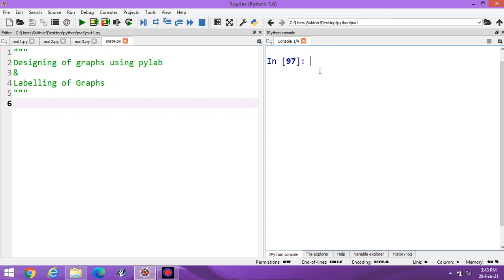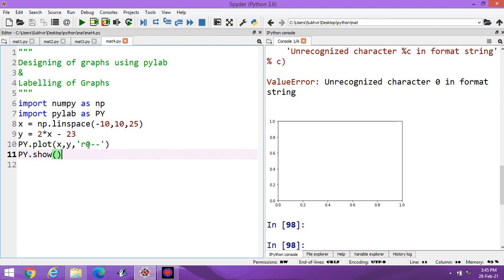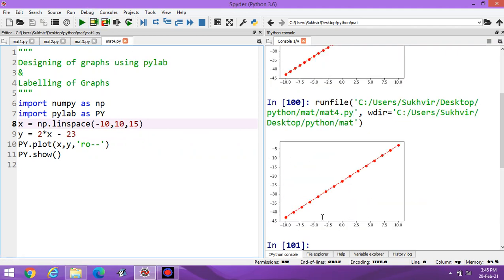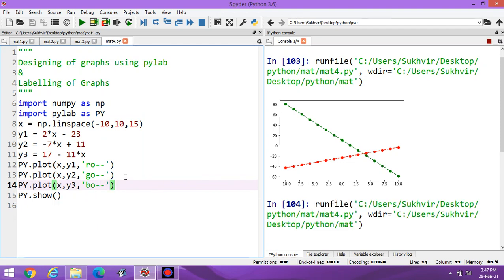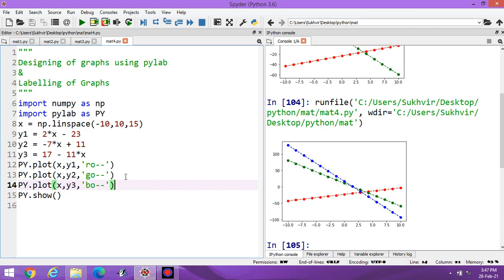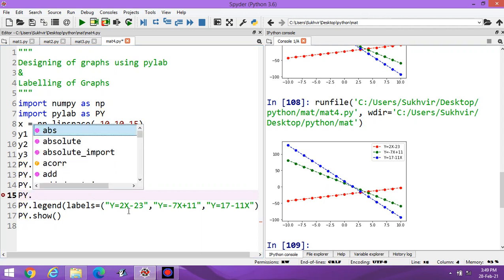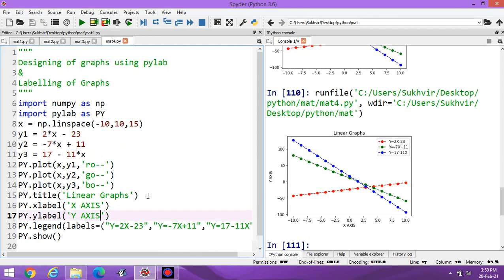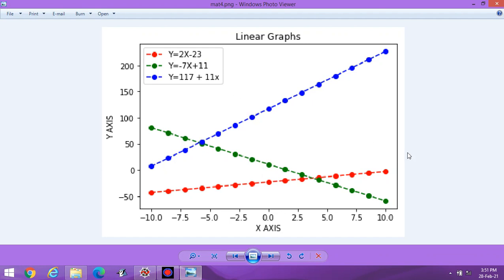Matplotlib Part 4 : Linear Graphs using pylab in Python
How to use pylab in python?
How to use linspace in python?
How to design linear graph in python using pylab?
Multiple Linear Graphs in Python using Pylab
What is the use of legend in graph?
How can we label the graphs in python?